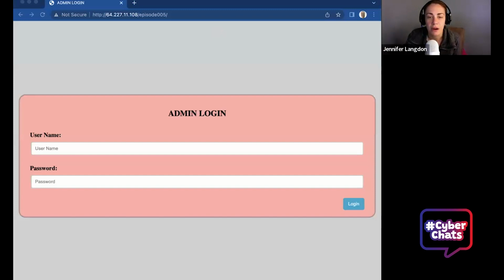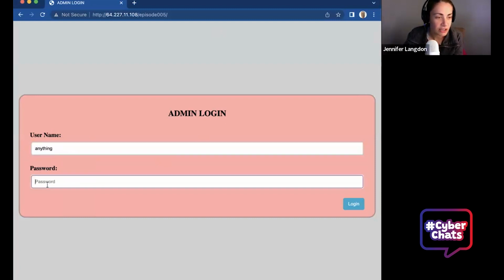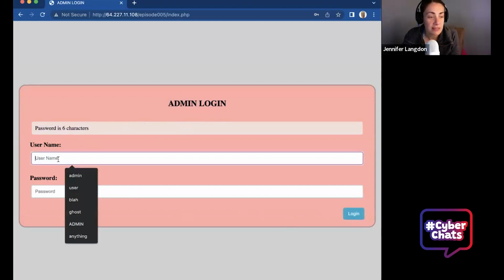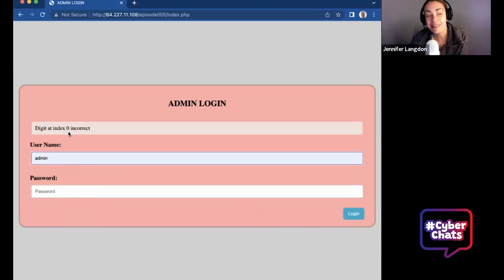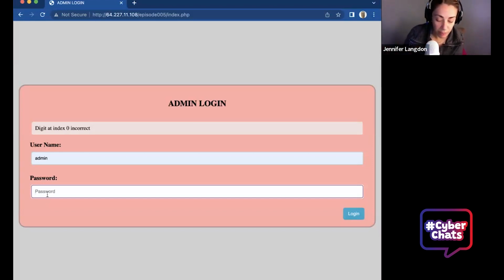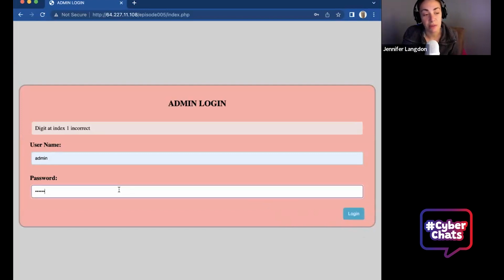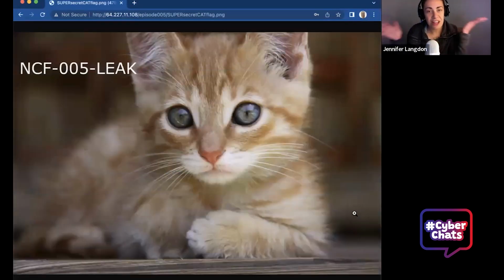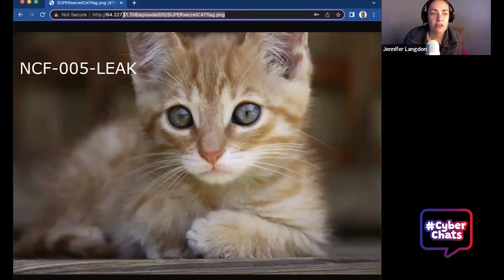NCF CyberChats Podcast Episode 005: Challenge Solution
In addition to the topic of cyber careers, Episode 005 of the NCF CyberChats Podcast also focused on ethics in cybersecurity. Austen King, our youth professional guest from Dakota University, provided us with the episode challenge. Did you try the challenge? If you had any trouble - check out this video to learn how to navigate Austen's challenge site and find the correct flag. Many thanks to Austen for this great challenge. If you submitted a solution, remember to check out the Leaderboard on our site.